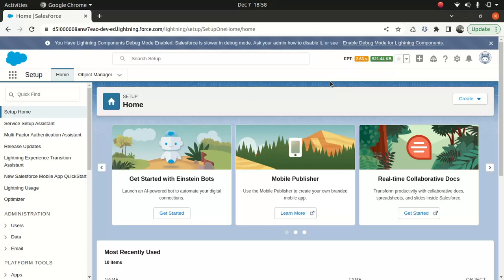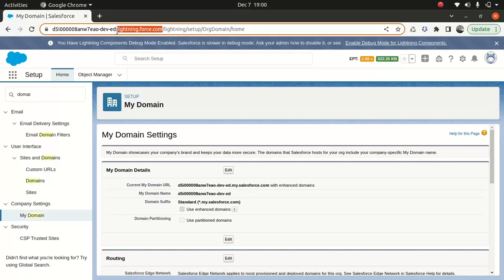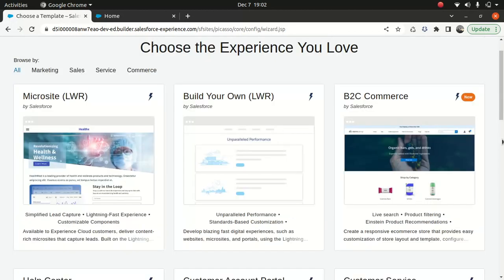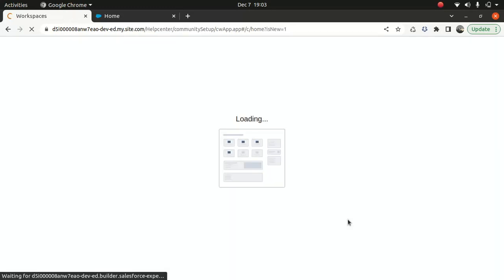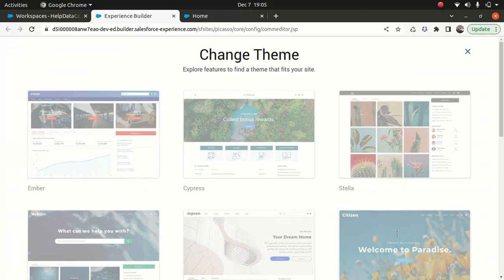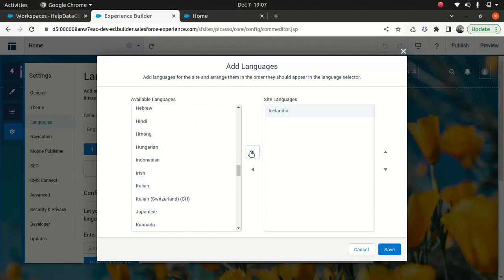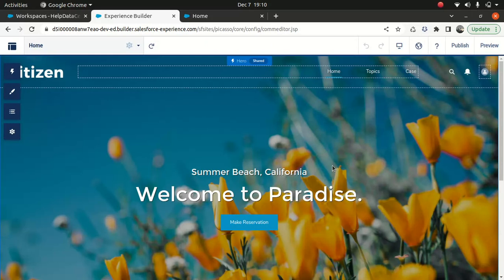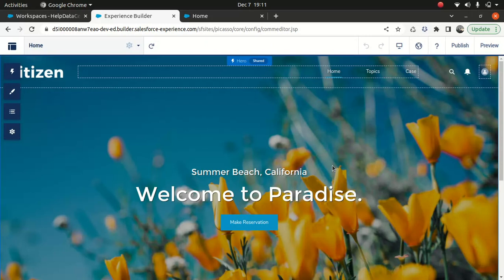Experience cloud consultant certification- Site building basics